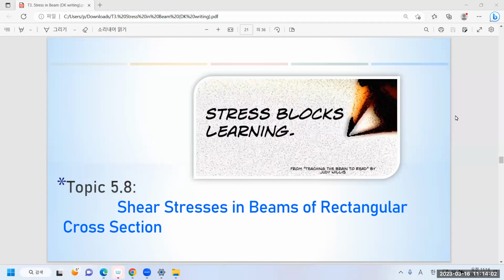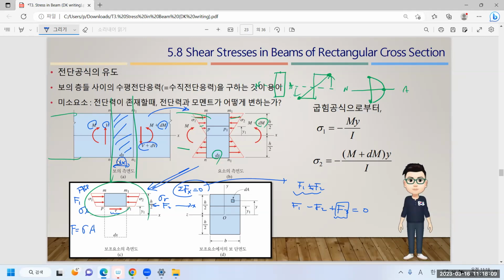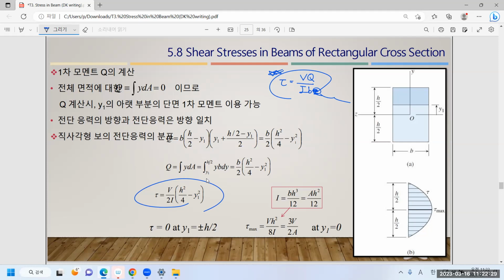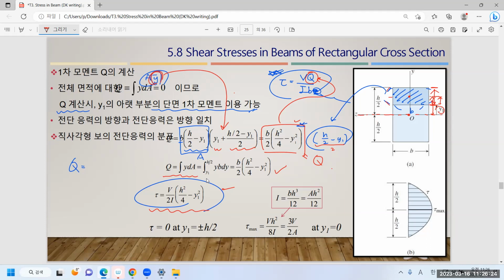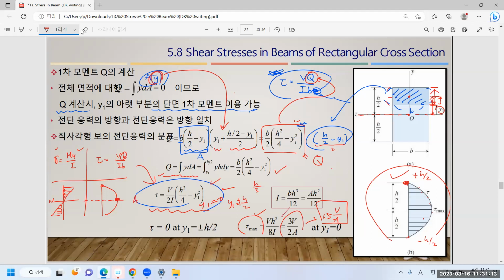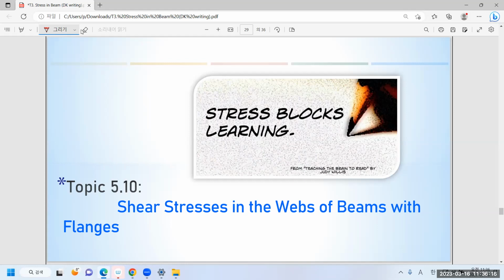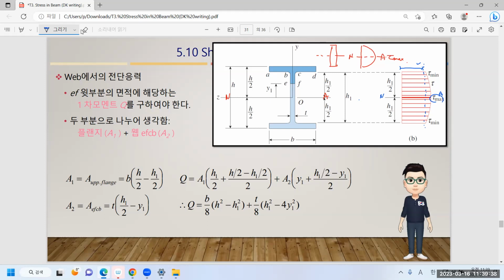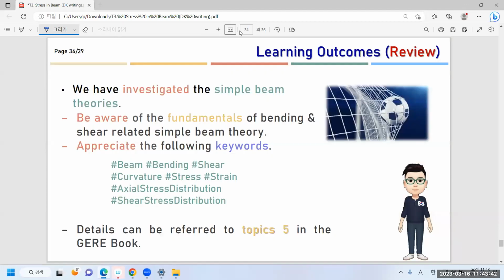😈 [Special Lecture] Shear Stress in Beam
We will cover "Shear Stress in Beam".

The aim of this lecture is:
😈 To equip you with the knowledge and understanding of the shear stress in beam & marine structures.

A brief introduction of the "Marine Structures Beam Shear Theory Strength Naval Ocean Engineering will be covered to support your understanding.